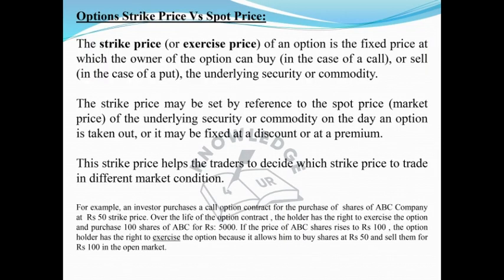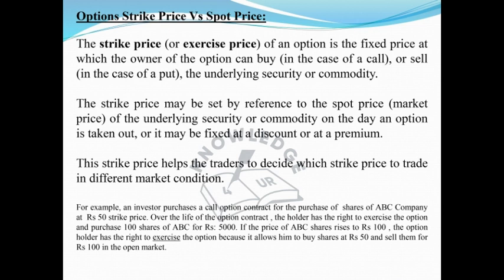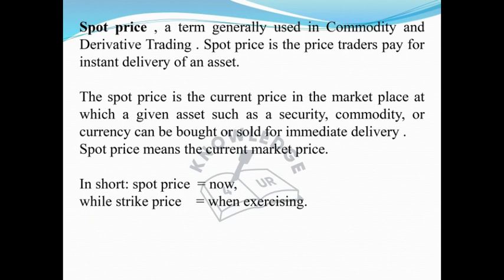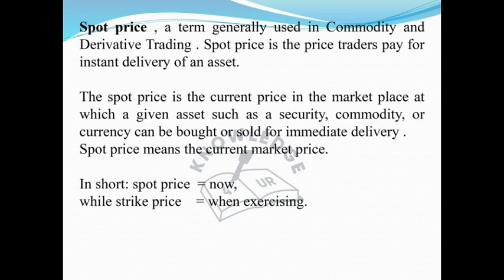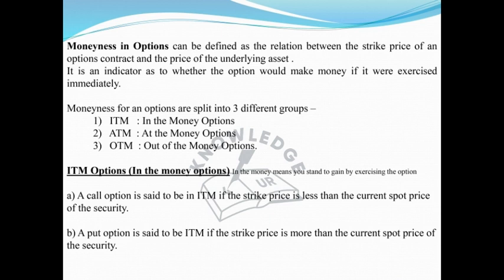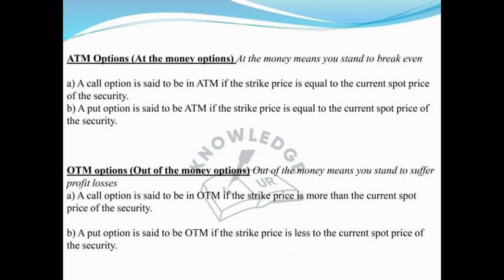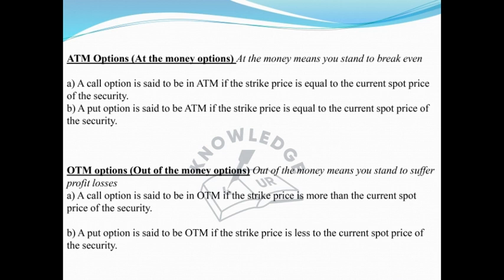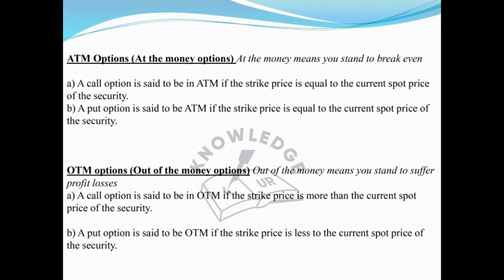Derivatives | Options Contract | Strike Price Vs Spot Price | Moneyness in Options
A quick review of the concept of the Options Strike Price , Spot Price and Moneyness in Options .